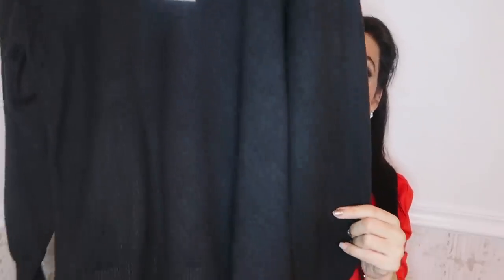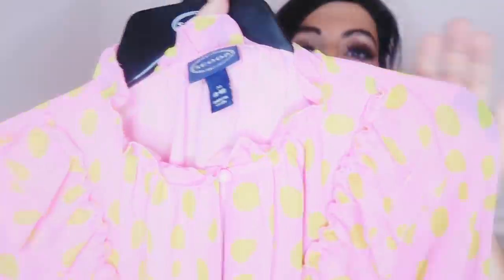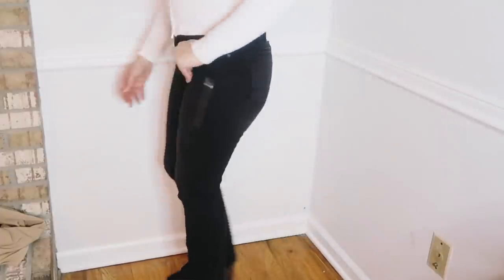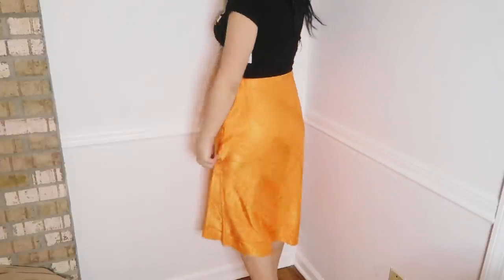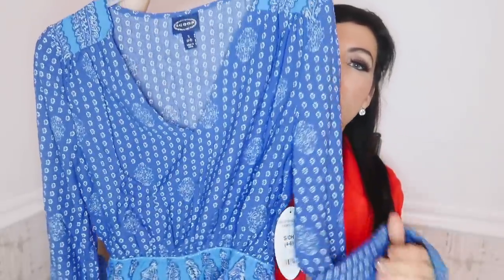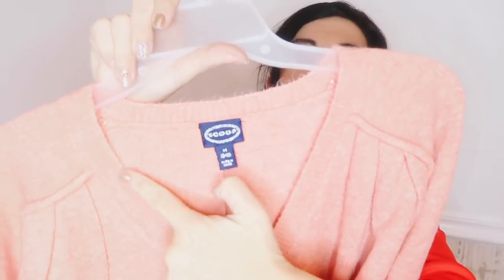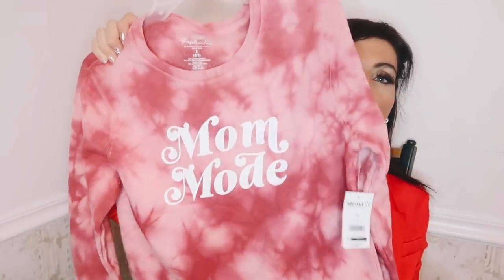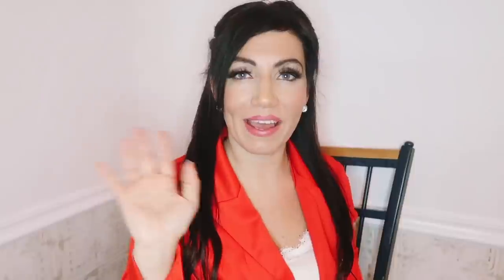WALMART CLOTHING TRY ON HAUL // AFFORDABLE FASHION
Outfit 1
denim jacket (m)
Outfit 6